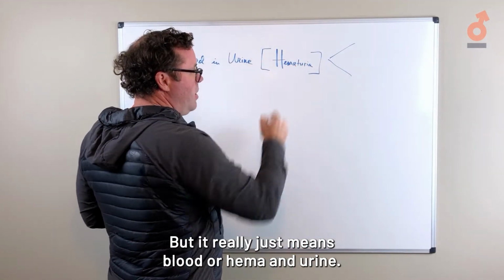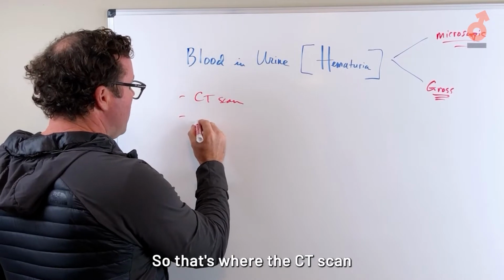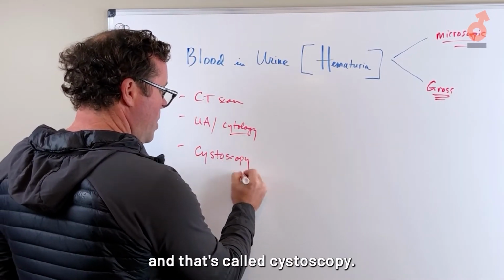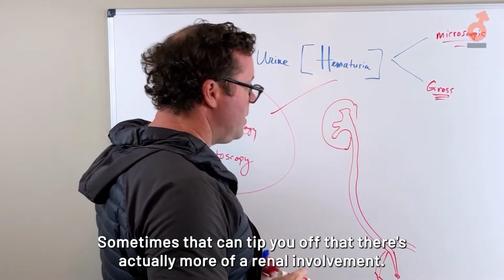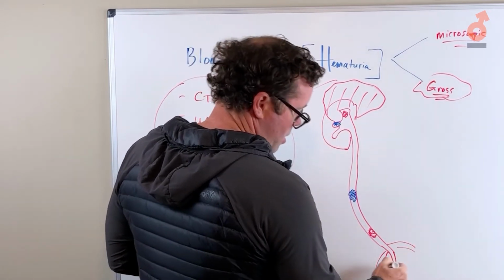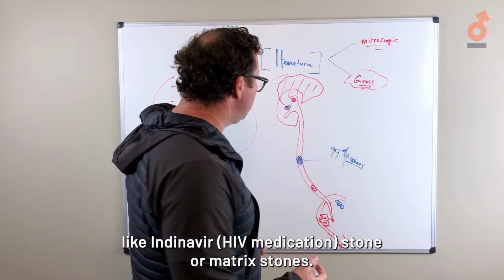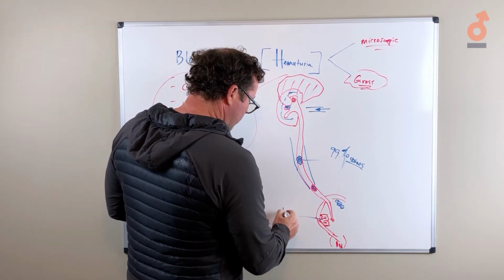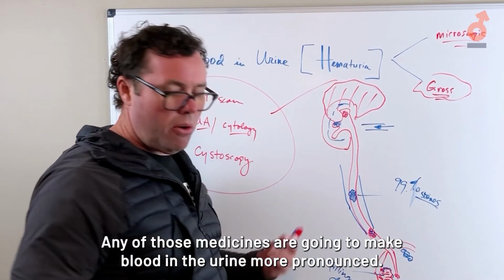Blood in urine - Now what ?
Many urologic conditions create blood in the urine.  These conditions can range from kidney stones, infection, catheter irritation, malignancy, recent procedure, renal disease, etc.

Hematuria or blood in the urine often needs complete urologic evaluation when it is present.